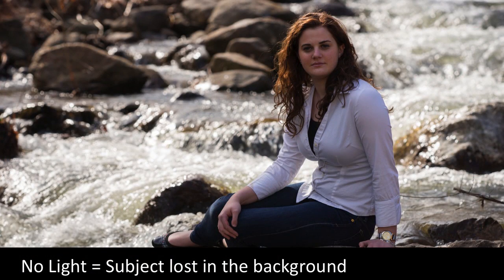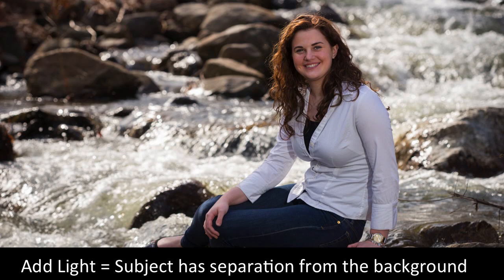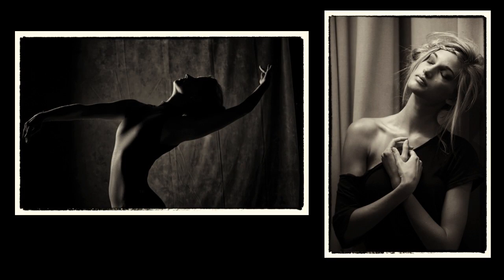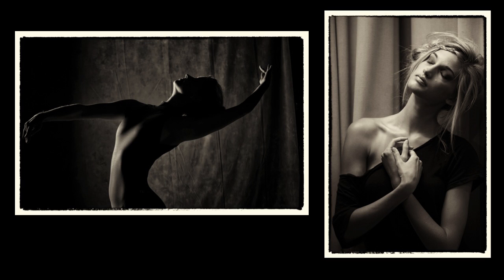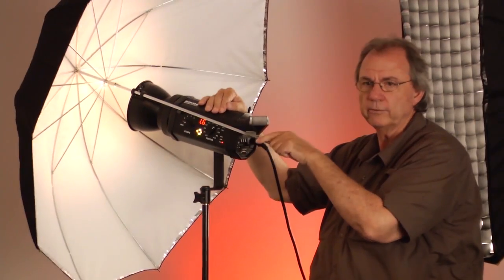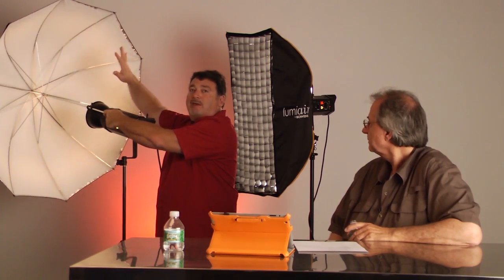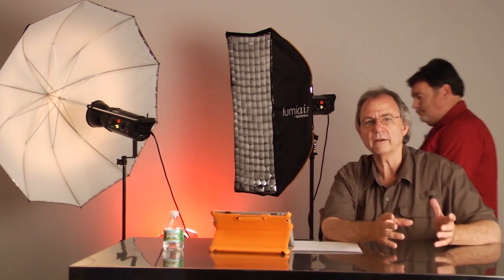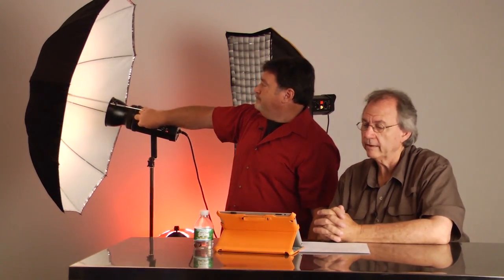The Basics of Portrait Lighting: Live Q&A with Tony Corbell and Joe Brady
Join us for this unique presentation starring YOU! (our favorite attendees). Do you have questions on how to best light a face ? Or what is the difference between using a softbox vs. an umbrella? Do you feel like you have no one to turn to for specific concerns and questions about the business of being a photographer? Well this is the right webinar for you. Tony Corbell and Joe Brady will openly discuss life as a portrait photographer through the lens of your questions.

Our favorite portrait lighting experts will start by sharing insightful stories about lighting people followed by opening up our live Q&A to you. Come prepared and try to stump our experts. We look forward to speaking with you live on Aug. 7th at 1pm EST.